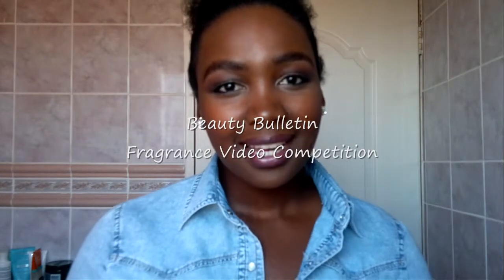Mariah Carey M Fragrance Review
A fragrance review of Mariah Carey M. For more fragrance reviews,